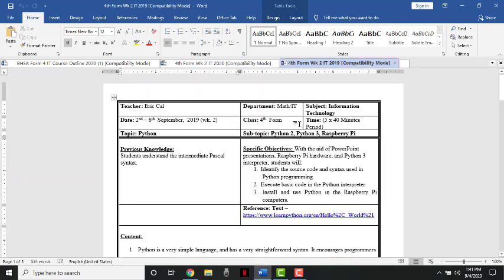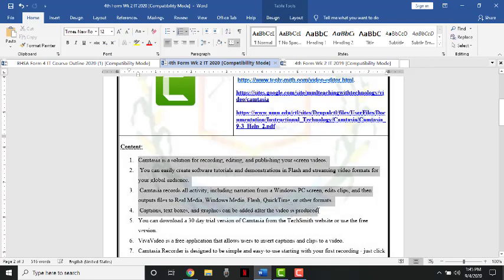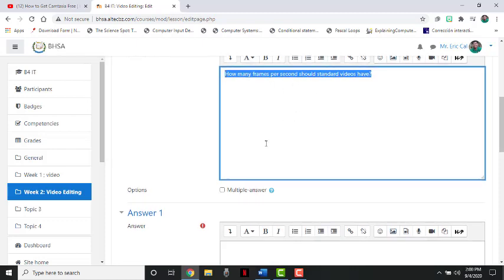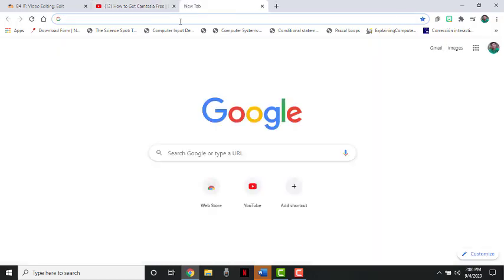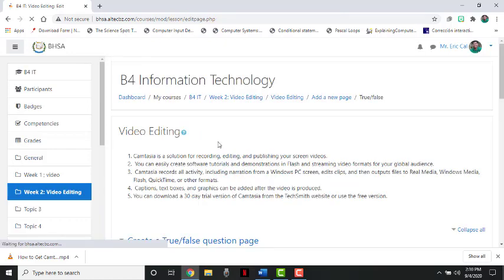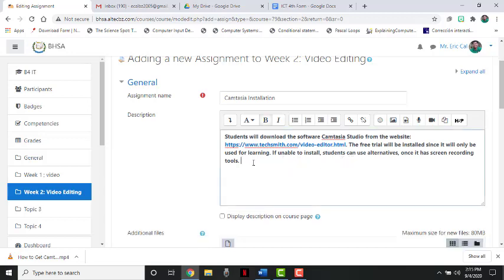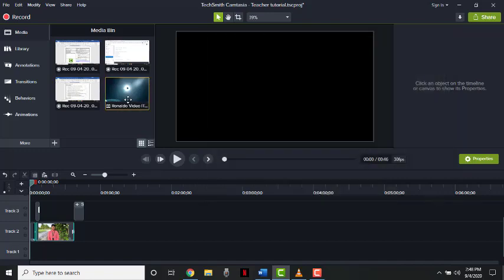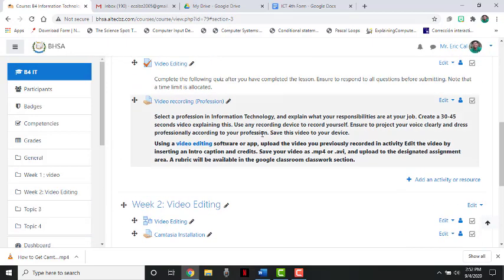Teacher Moodle Tutorial BHSA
This Tutorial explains on the process of creating a lesson for your session 1.